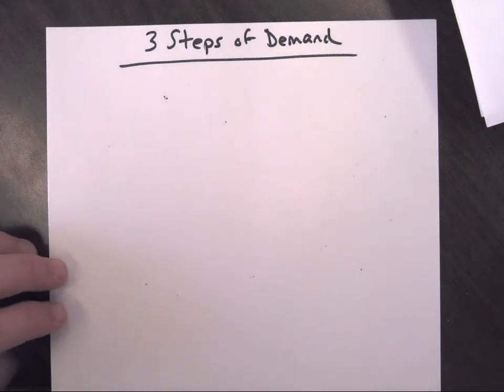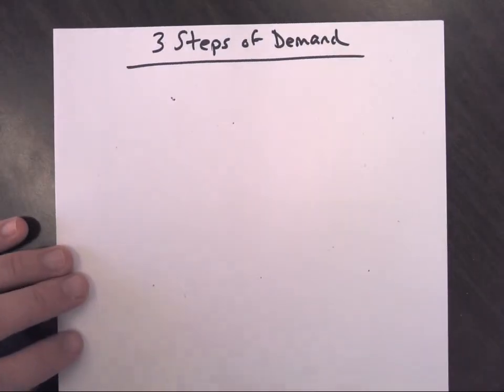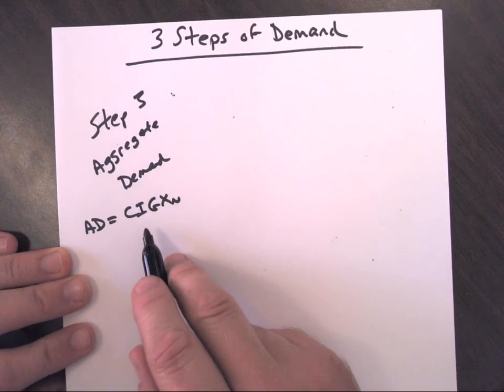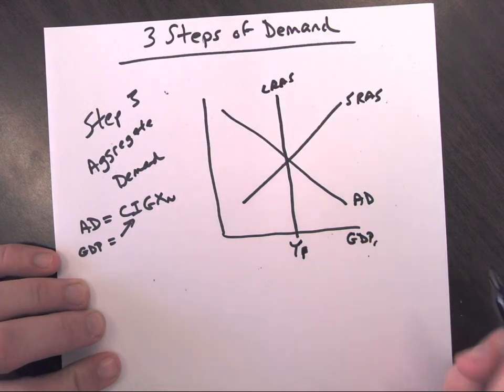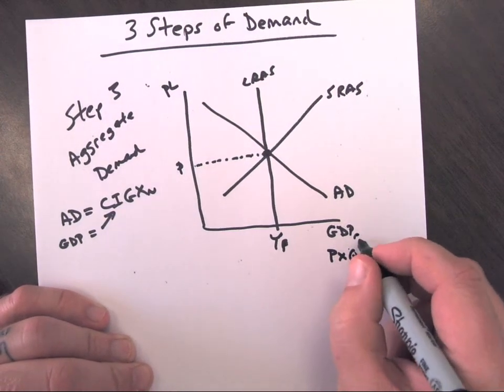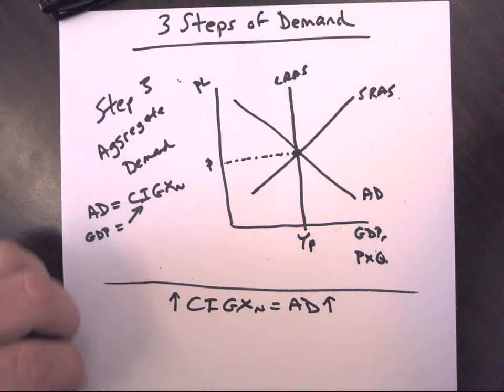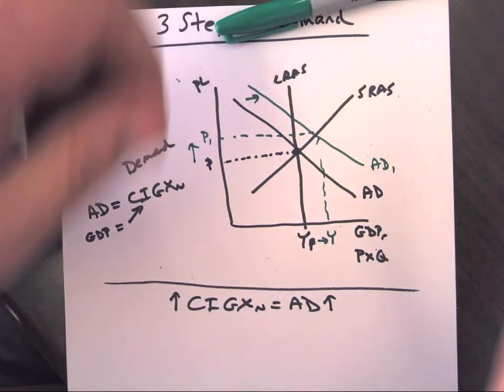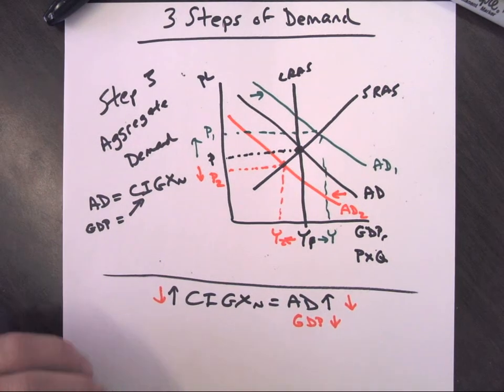Three steps of Demand Step 3 Aggregate Demand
Aggregate Demand as the largest step of Demand.  All the goods and services in the united states or our GDP